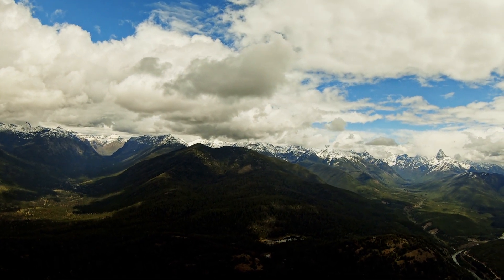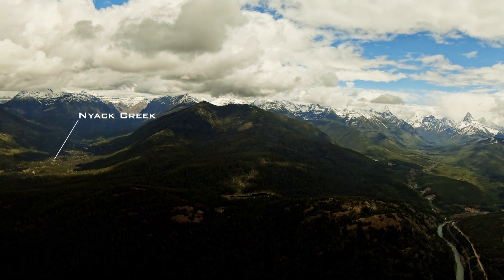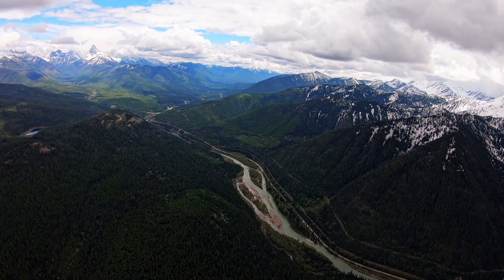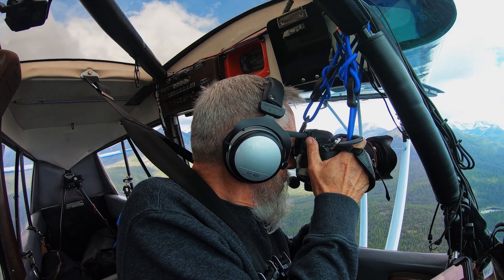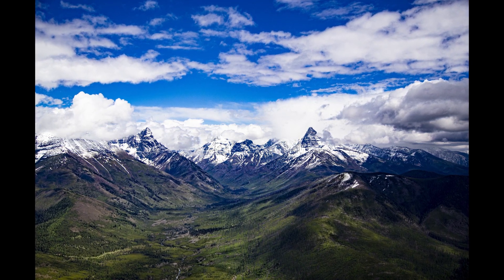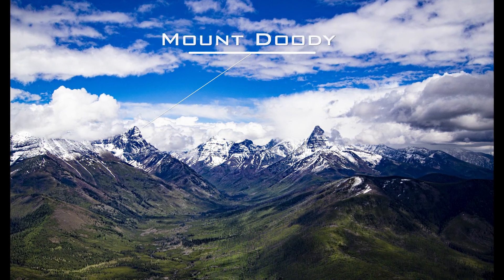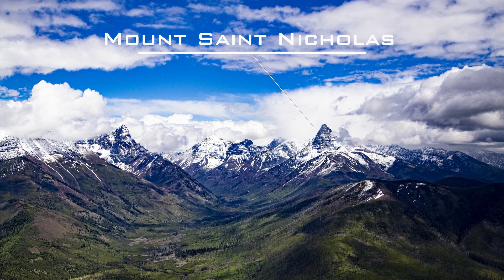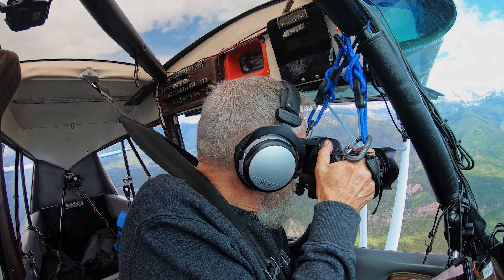The Awe Inspiring Beauty of Battlement Mountain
This is an aerial exploration of the western side of the Lewis Range in Glacier National Park in the Rocky Mountains of Northwestern Montana, near the Canadian Border.